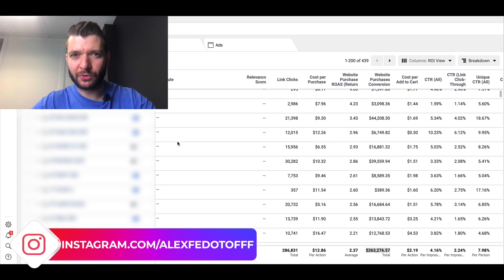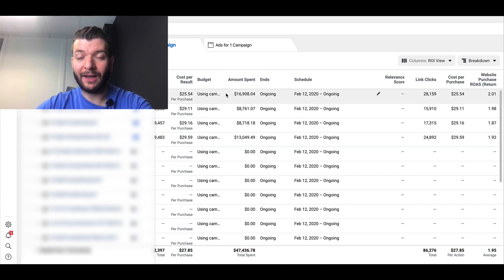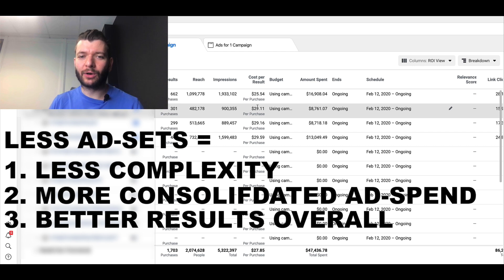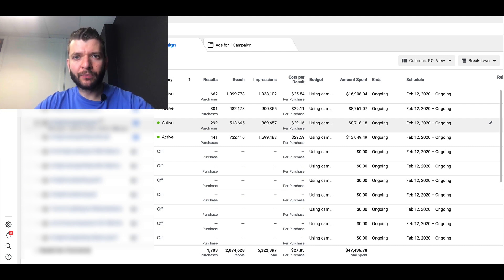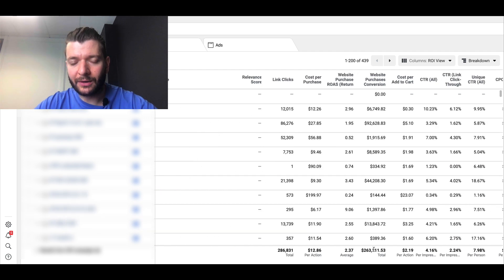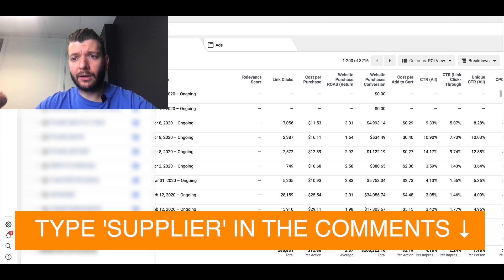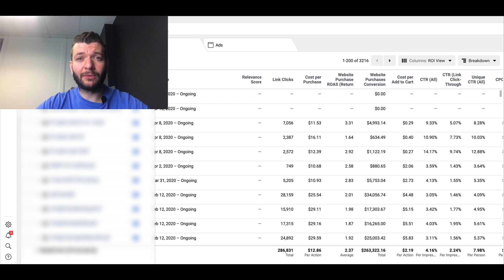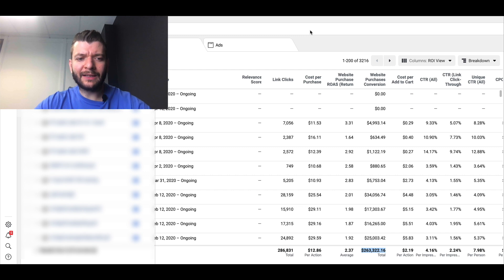$263,322 / Month FB Ads Case Study with 1 Dropshipping Product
Hey there! 😎

Got a few quick questions ❓ for you:
Are you managing a one-product dropshipping store that just doesn’t work?
Or does it work but could have done way much better?
Or maybe you want to make a one-product store but don’t know how to make Facebook ads for it?

Today, I’m gonna show you the REAL Facebook ads account that’s made $263k in sales last month with ONE PRODUCT, pretty much with ONE CBO (Cold) campaign! 🤩

I’ll tell you about:
The layout of that CBO campaign so you could mimic it
The truth about Facebook ads targeting you DID NOT know
How to maintain consistency of the CBO campaign over time
How many ads to test to make it work
The product itself and how I found it

Go ahead and test it - be my next case study! The video’s below 👇👇👇

Stay at home and wash your hands! 😊